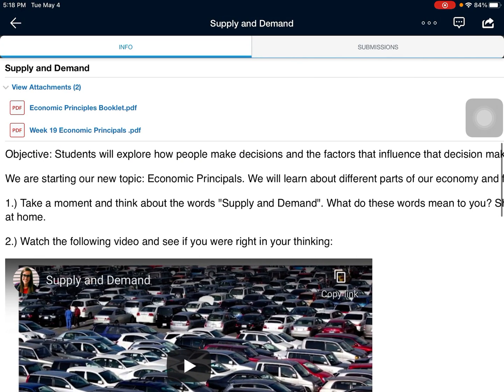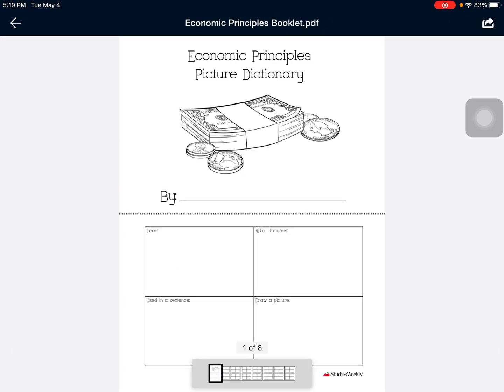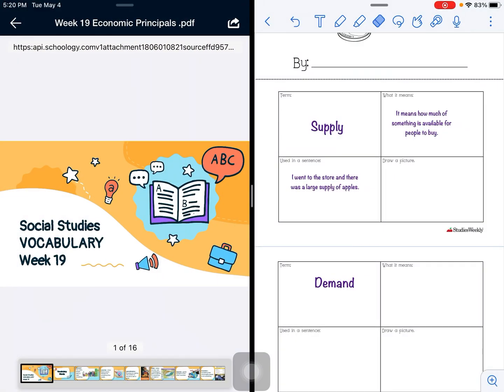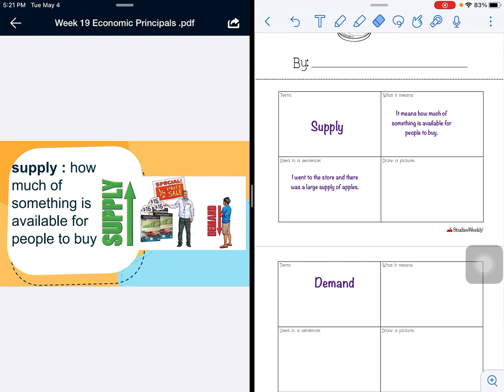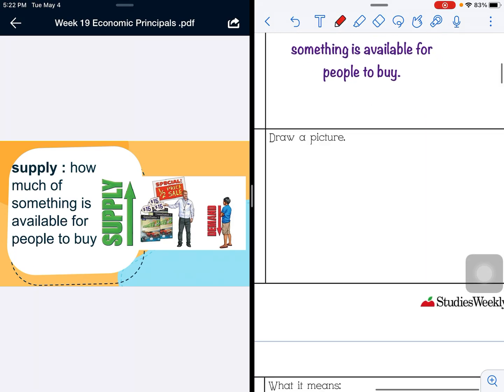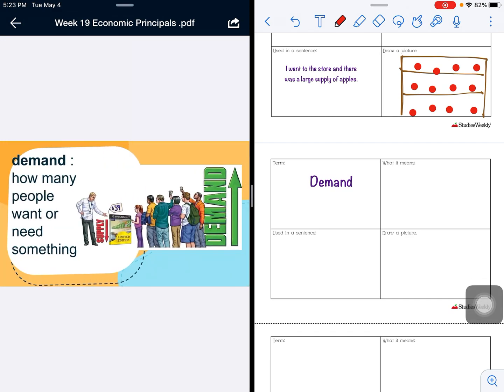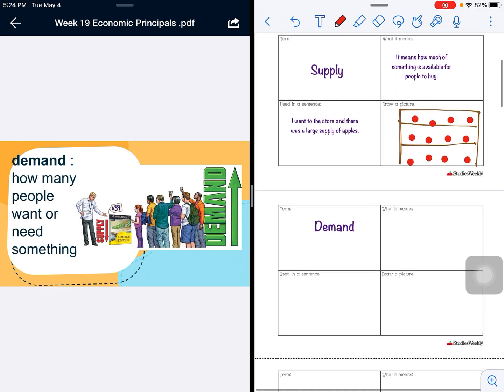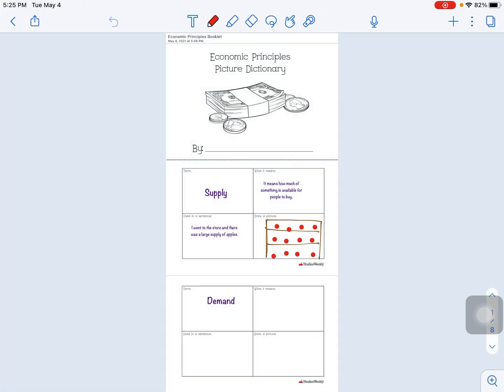Monday, May 10th